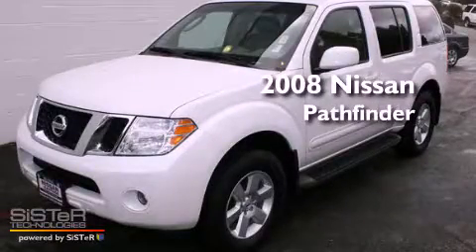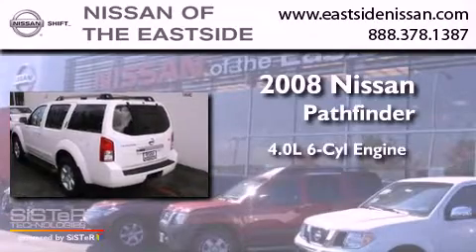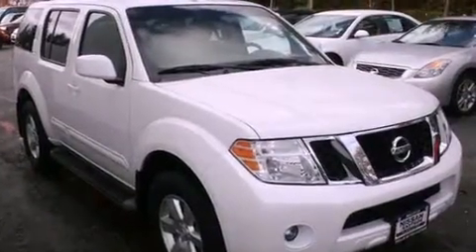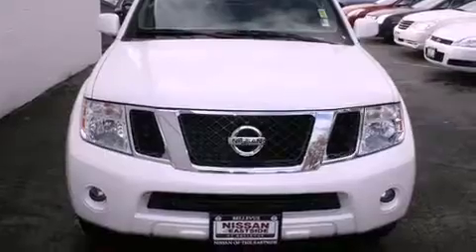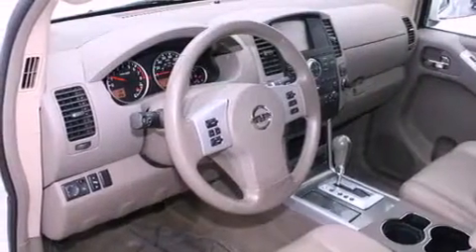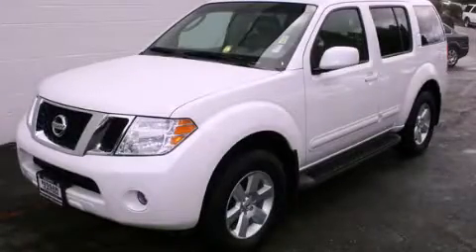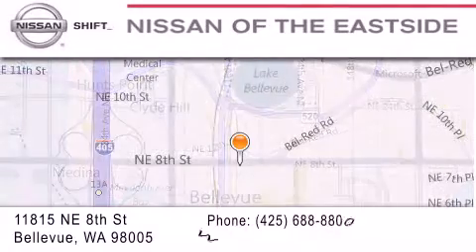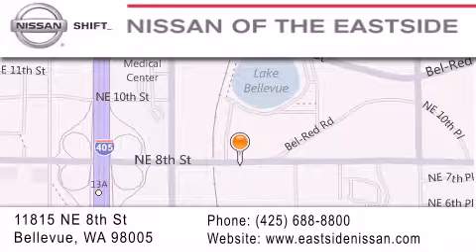2008 Nissan Pathfinder Bellevue WA 98004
Year : 2008
 Make : Nissan
 Model : Pathfinder
 Engine : 4.0L V6 DOHC 24V
 Trans . : Automatic
 Exterior : White
 Miles : 44,670
 Interior : Beige
 Stock : P1953

 Used 2008 Nissan Pathfinder Bellevue WA